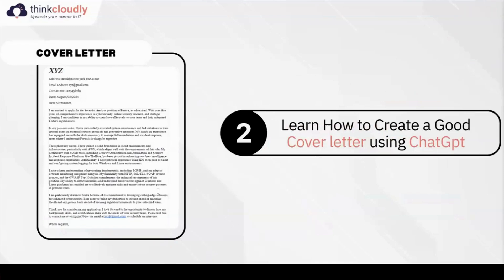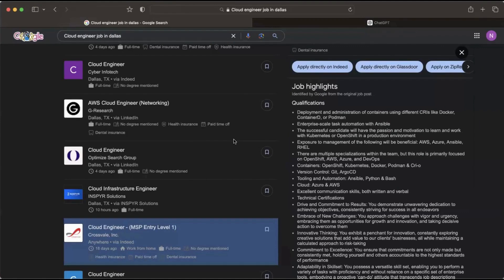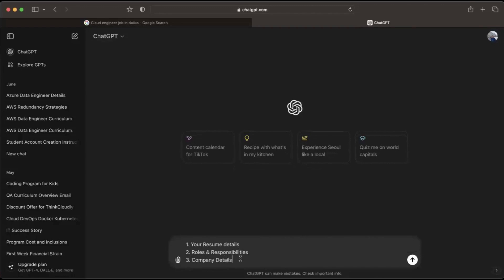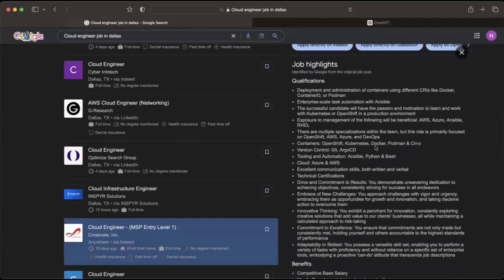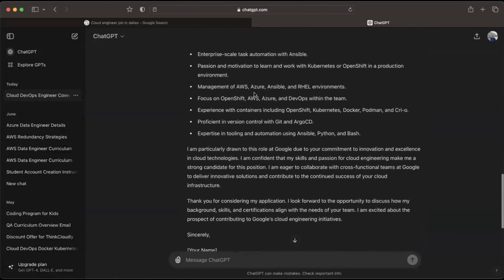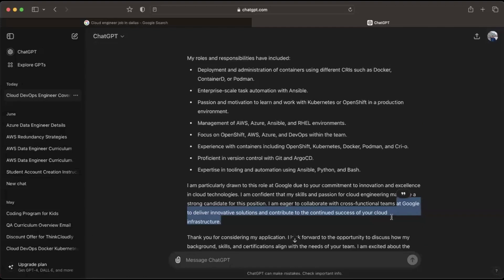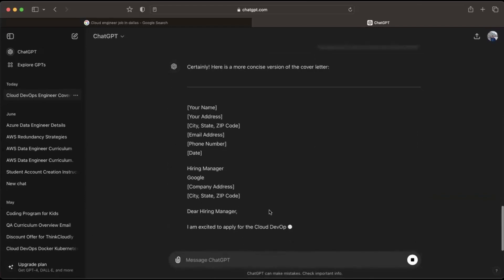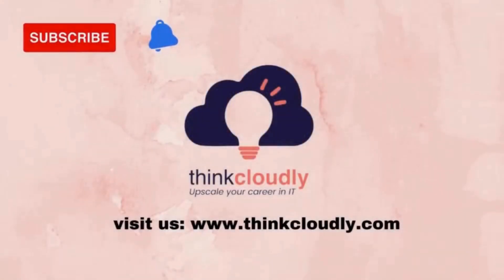Tips for Writing Cover Letter using ChatGPT | Job Search Tips | Thinkcloudly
Learn How to Create a Job Letter Using ChatGPT"
Ready to transform your job application with a cover letter that truly stands out?
🚀 Discover game-changing tips and tricks for using ChatGPT to craft a cover letter that grabs attention and makes recruiters take notice. Whether you’re a seasoned pro or new to the job market, these expert insights will help you create a compelling, personalized cover letter that sets you apart.
👉 Watch now to unlock the secrets to cover letter success and take your job search to the next level! 🌟✉️

🚀 Ready to take your career to the next level? to explore our wide range of courses and start your journey today.

𝐋𝐢𝐯𝐞 𝐏𝐫𝐨𝐣𝐞𝐜𝐭𝐬

𝐎𝐭𝐡𝐞𝐫 𝐬𝐞𝐫𝐯𝐢𝐜𝐞𝐬